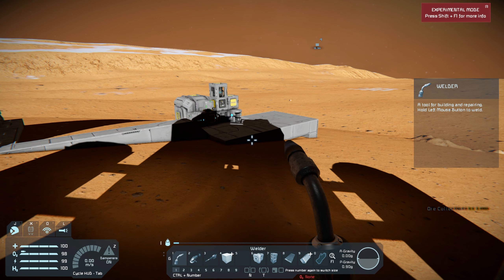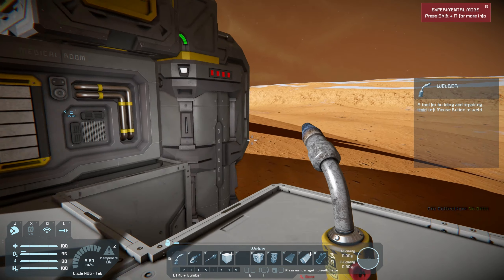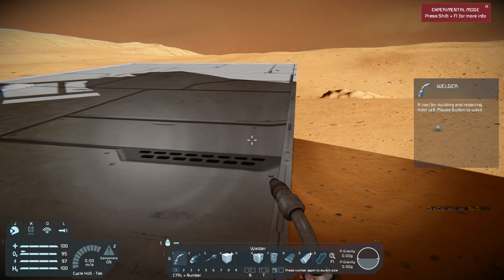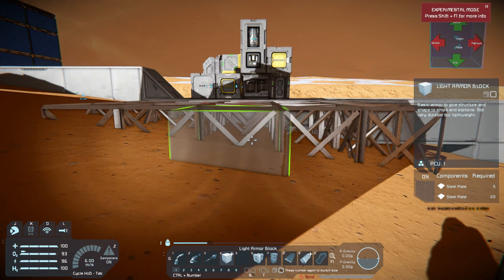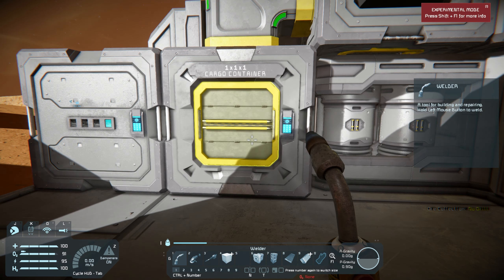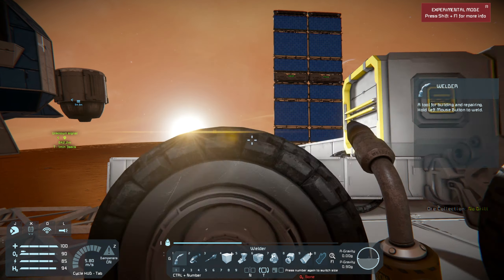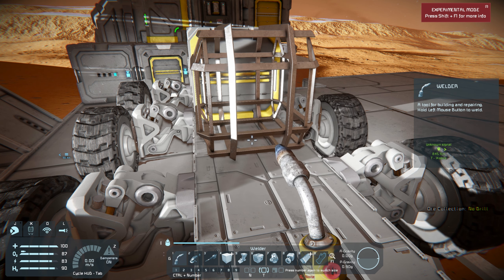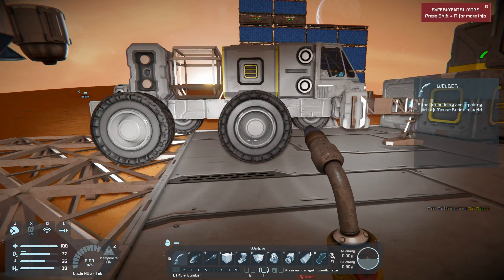Let's Play Space Engineers Ep 2 - Scouting Around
Today on Space Engineers we work on building a truck and scouting around our base.